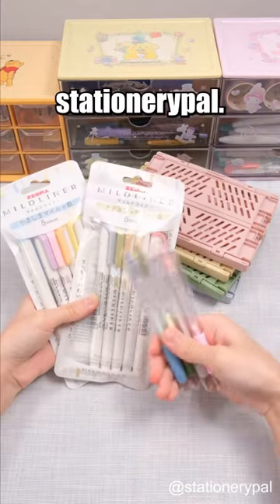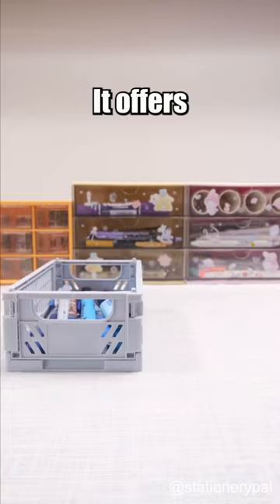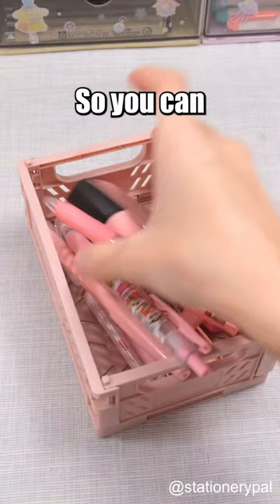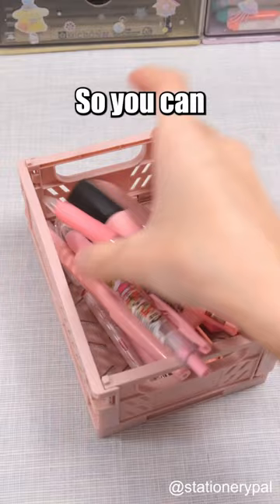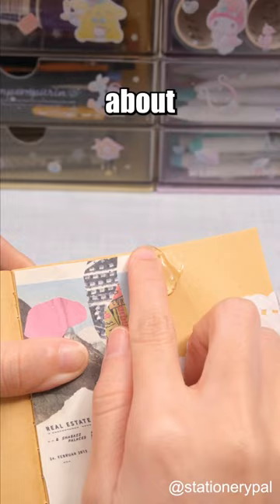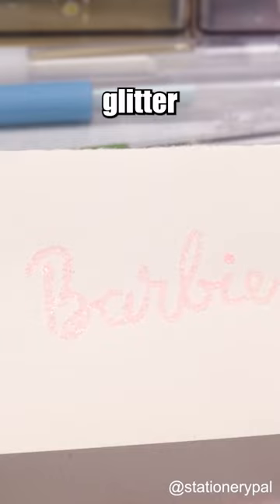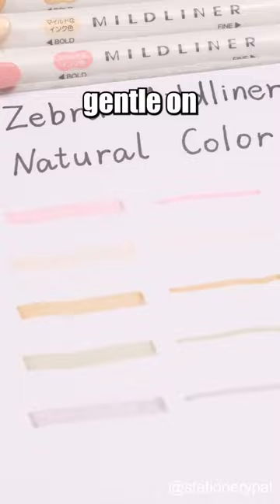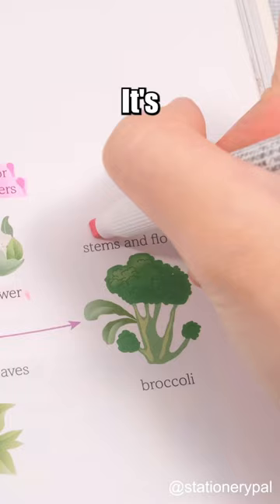Best-Sellers on Stationery Pal!